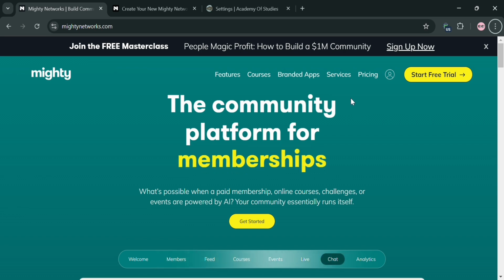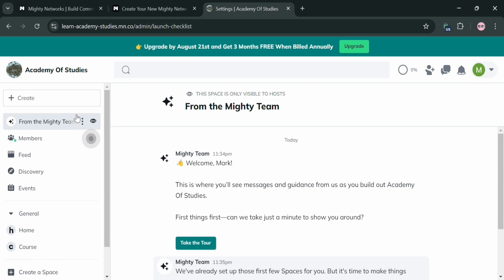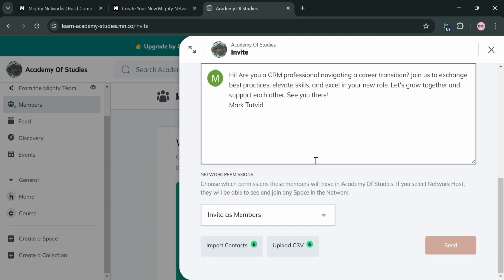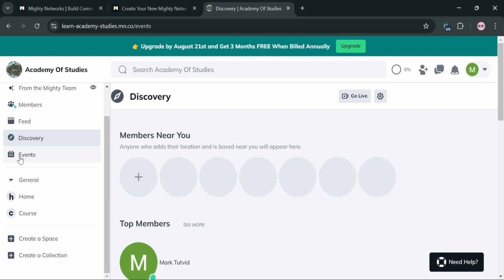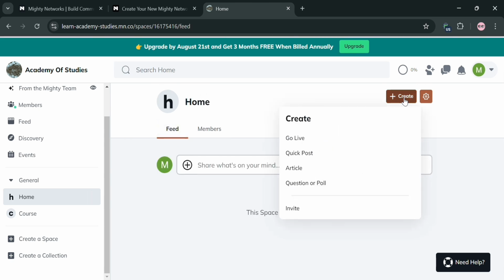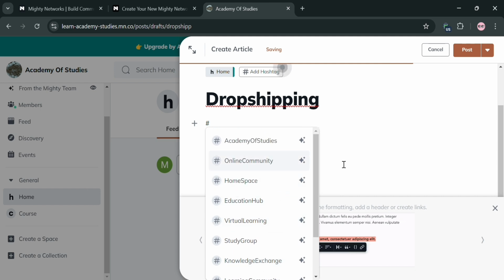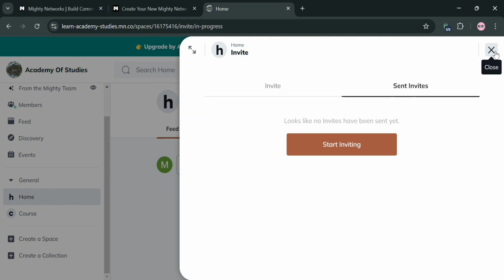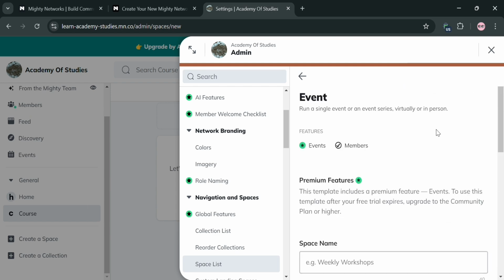How to Use Mighty Networks (2026) Mighty Networks Tutorial For Beginners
In this tutorial we have shown mighty networks review / mighty networks course creation / setting up mighty networks / how to create a course in mighty networks